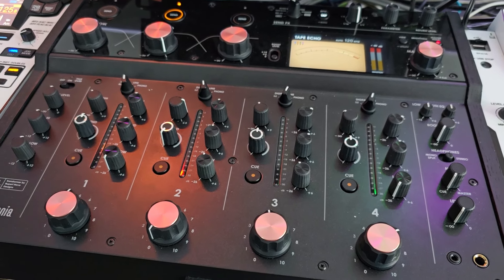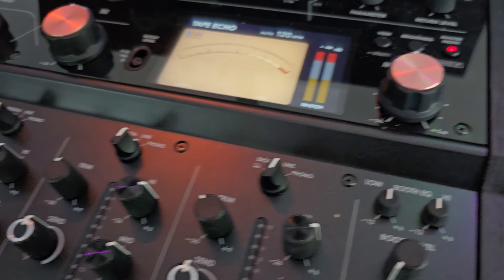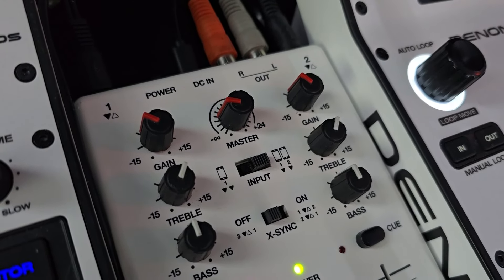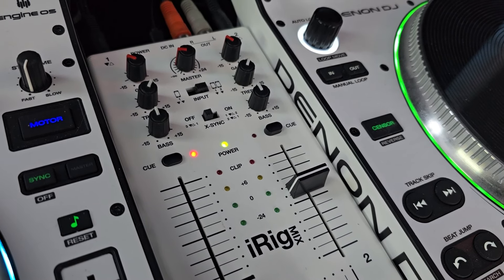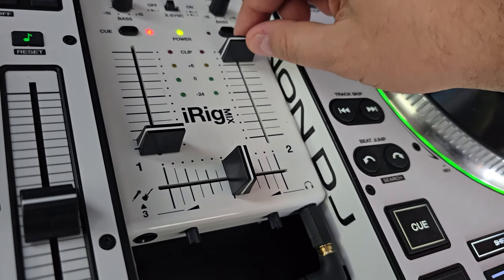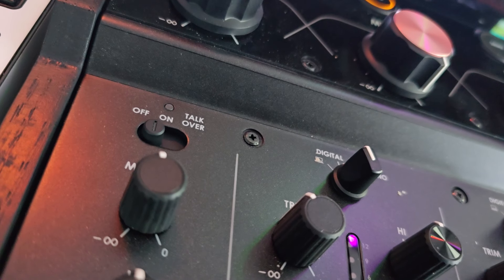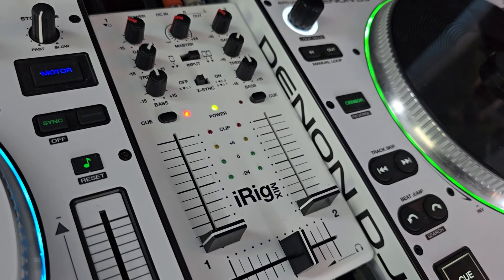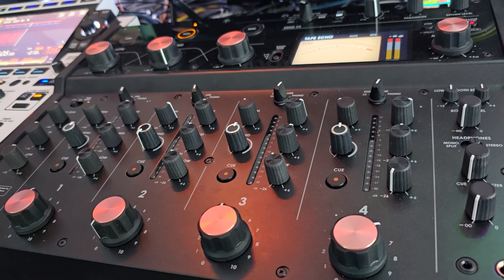AlphaTheta Euphonia vs IRig Mix - $6000 or $6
This is just a fun little video, comparing my $6000 Alpha Theta Euphonia Mixer to my  newly acquired $6 mixer I bought a a thrift store.

Obviously. There is no real comparison, but it is interesting to see some of the things that almost appear better on the cheaper mixer. The IRig Mix us surprisingly fun to play on.  Sometimes less is more.

All prices are Canadian